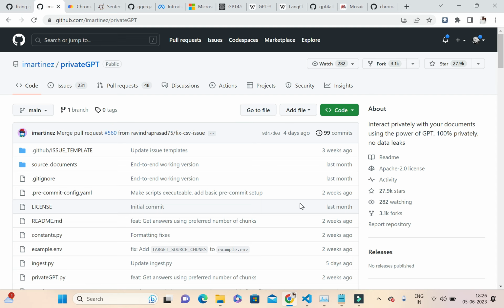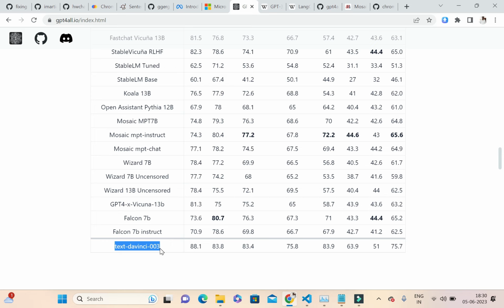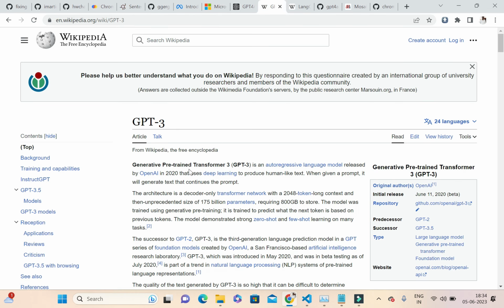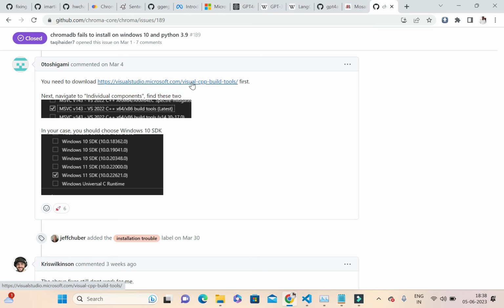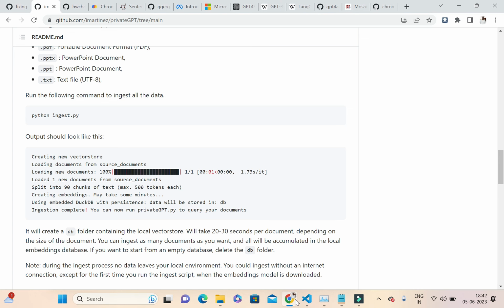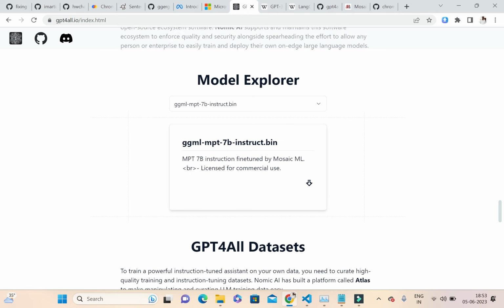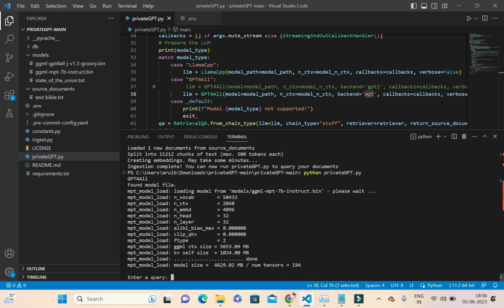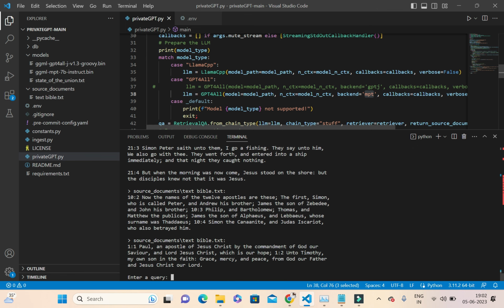Biblical Mosaics: Unleashing the Power of Private GPT and Generative AI for a Holy Experience!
In this captivating video, I take you on an incredible journey of blending cutting-edge technology with ancient wisdom. Using Private GPT, a powerful language model, I dive into the depths of the Holy Bible as my source input dataset. But that's just the beginning!

I then harness the remarkable capabilities of Mosaic Generative AI model, powered by GPT4All, to create a truly immersive experience. With the help of LangChain, GPT4All, LlamaCpp, Chroma, and SentenceTransformers, I bring to life a similar interaction to ChatGPT, all running locally.

Join me as we explore the fascinating world of biblical texts and witness the transformational power of AI. Discover the intricate beauty of mosaic art and witness the incredible creations that emerge from the fusion of ancient wisdom and cutting-edge technology.

Prepare to be amazed as we embark on this journey together, delving into the depths of the Bible and unlocking new perspectives through the innovative integration of Private GPT and the Mosaic Generative AI model. Don't miss out on this extraordinary experience!